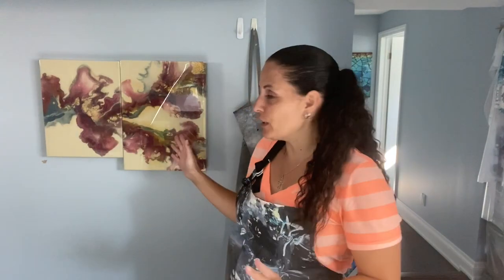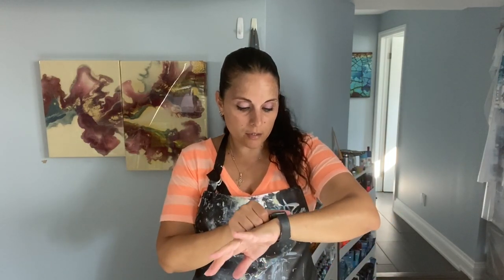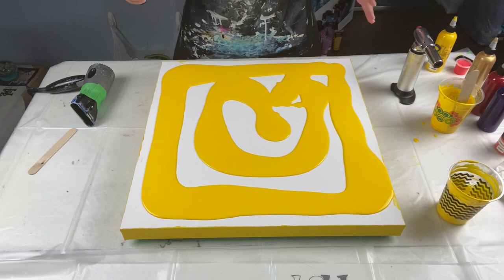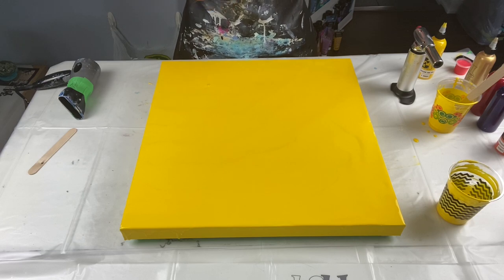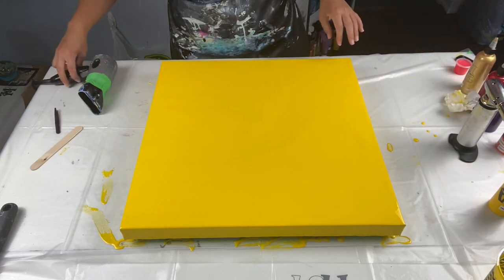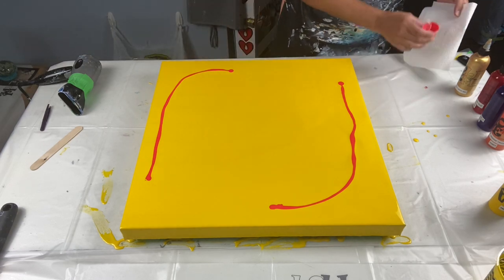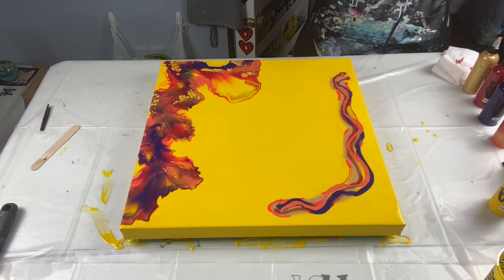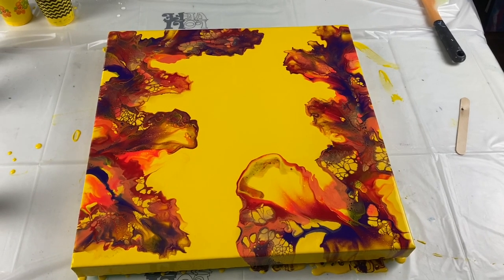# 241 - Follow the Yellow Brick Road | Dutch Pour | Acrylic Pour Painting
Hi everyone!
I had to work on another commissioned piece, hope you guys like it!

Canvas - 20x20"  level 3 gallery wrapped canvases

Colours used:
Cadmium Yellow Medium Hue by Liquitex Basics
Fluorescent Red by Liquitex Basics
24K Gold by DecoArt
Cadmium Red Deep Hue by Liquitex Basics
Dioxazine purple by Liquitex Basics
Iridescent Orange Yellow by Pebeo

TIME STAMPS
0:00 Intro
6:03 Showing outdoor pieces
7:31 Size of Canvas and talking about flooding the canvas
12:30 Mentioning the colours
14:45 Adding the coloured paints to the canvas
16:46 Blowing out the paint
20:52 Close up on finished piece with studio lights
21:41 Viewer's Choice
22:31 Close up on finished piece without studio lights

JUNO & ECHO
If you are looking for a clip on Juno & Echo (my Siberian Husky puppies) - head on over to his YouTube channel and check it out there.  :)

You can only use ONE code, not both.

If you are in the US and would like to purchase some please contact them directly on their website and they will get back to you.

Much Love!